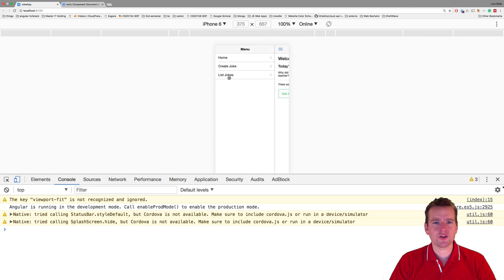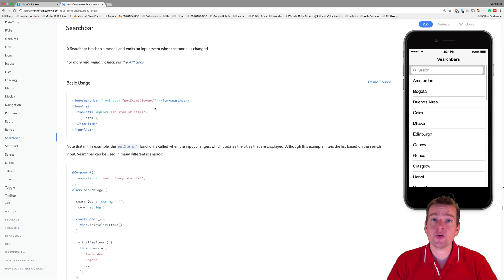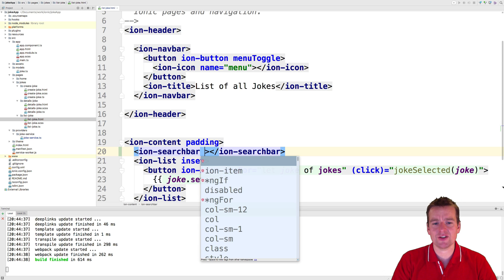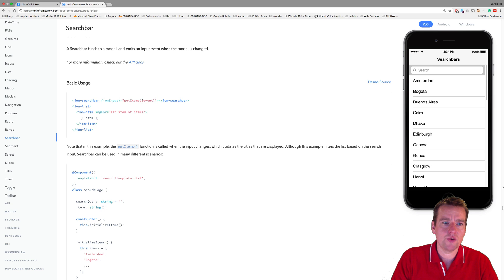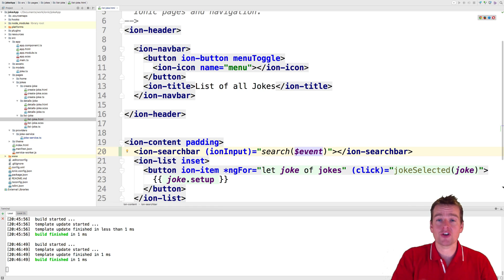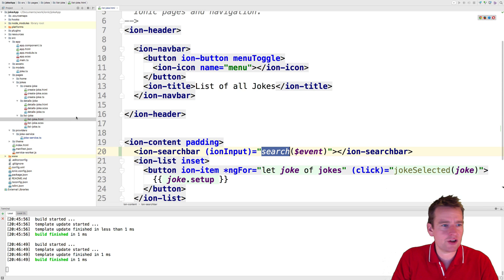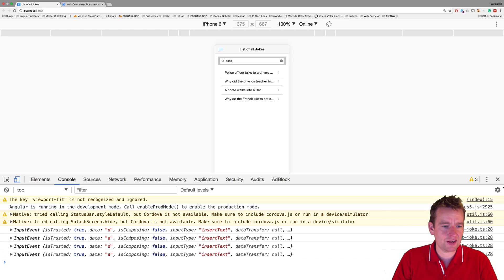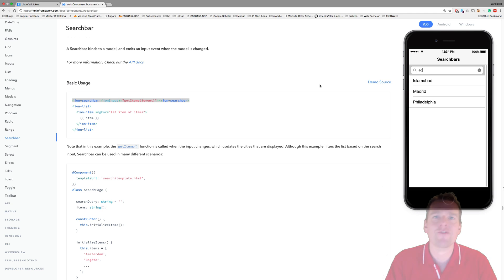Ionic Mobile Apps | S2P44 | Adding a SearchBar to the list of jokes